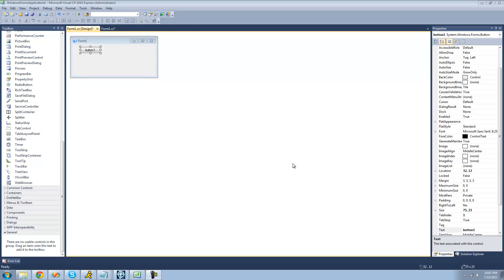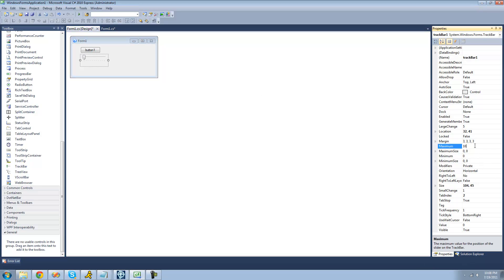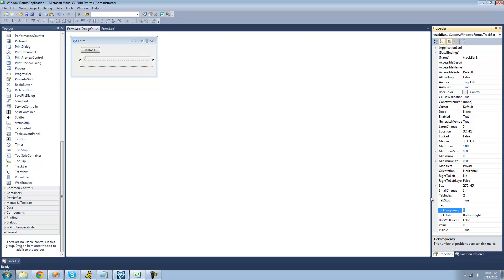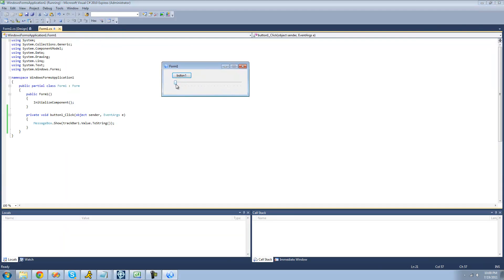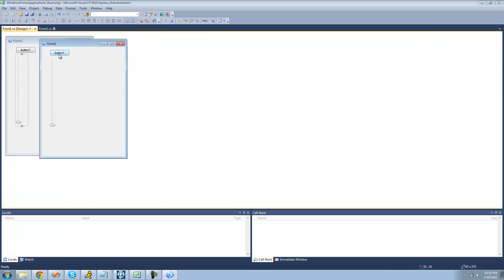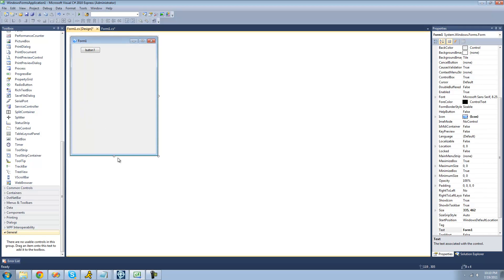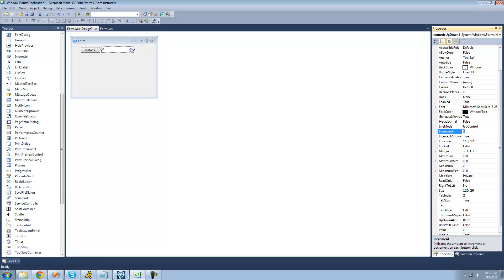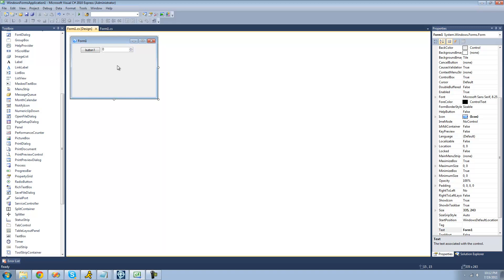C# Beginners Tutorial - 108 - TrackBar and NumericUpDown Controls